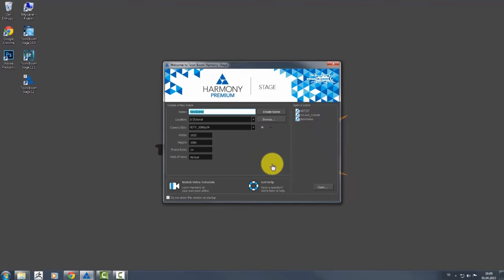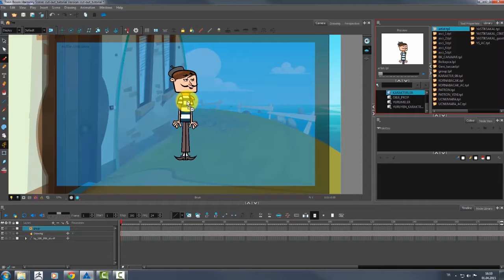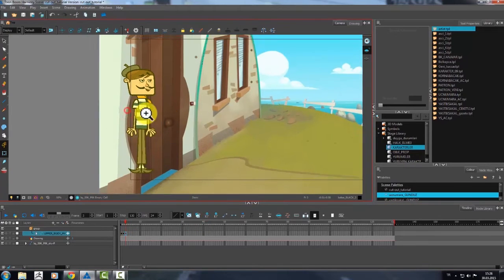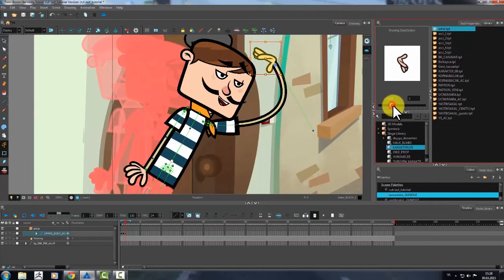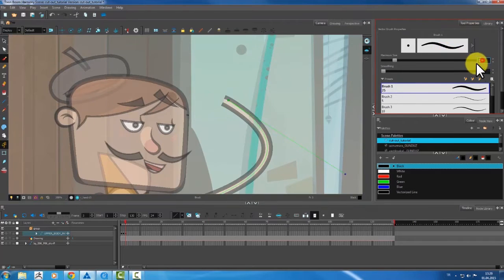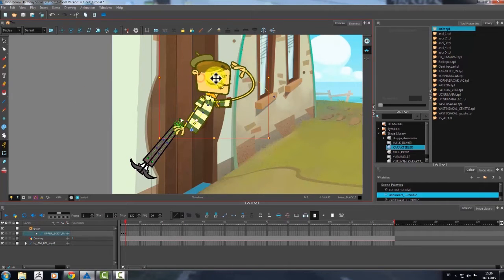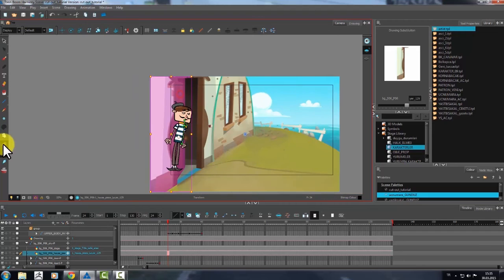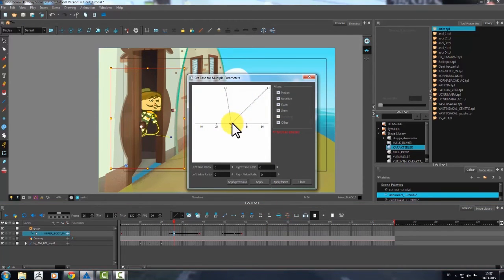H12 Character Animation TB Genco 001